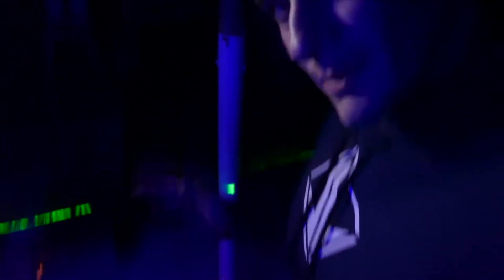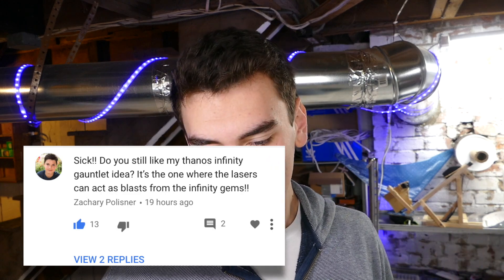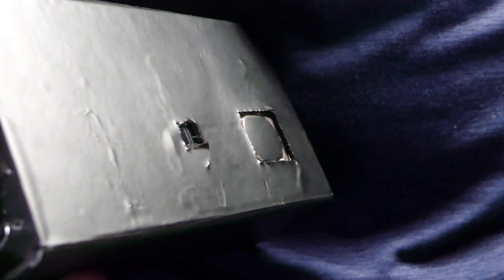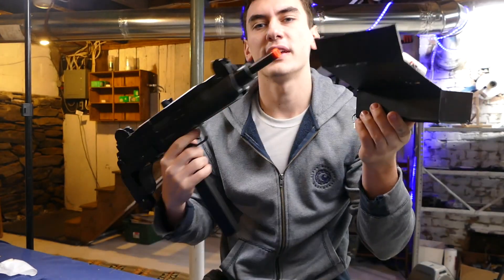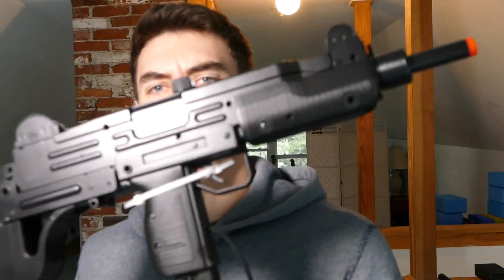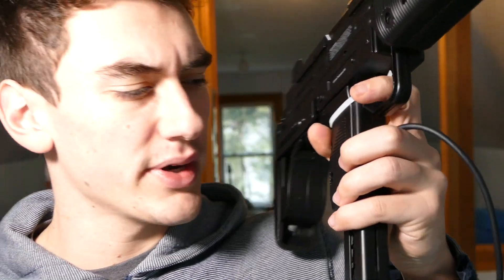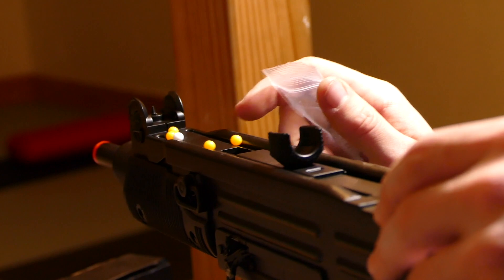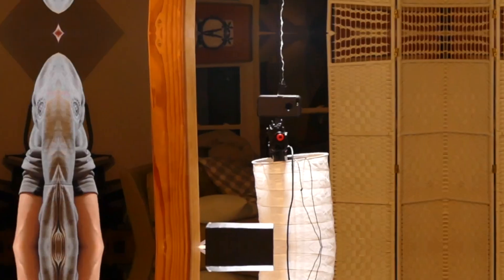How to Build an Airsoft LASER Trip-wire! - INSANE ALARM SYSTEM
Learn how to build a laser trip-wire and attach it to an electronic airsoft gun. If anyone or anything breaks the laser beam, it will activate the alarm and the airsoft gun will go off. It's A very effective alarm system and is sure to keep your stuff safe! Enjoy.